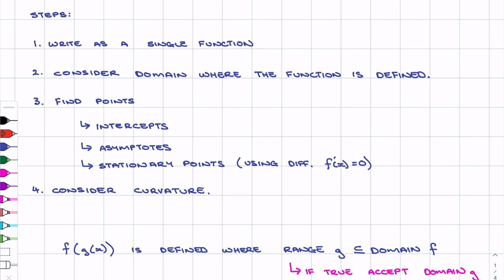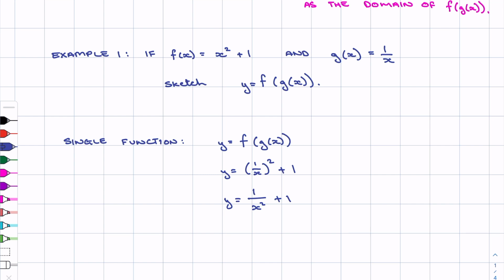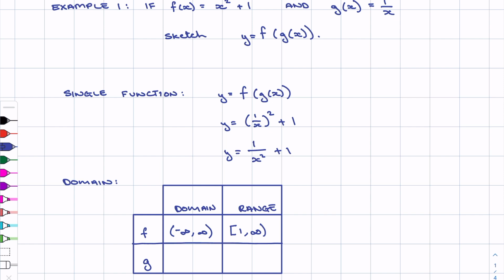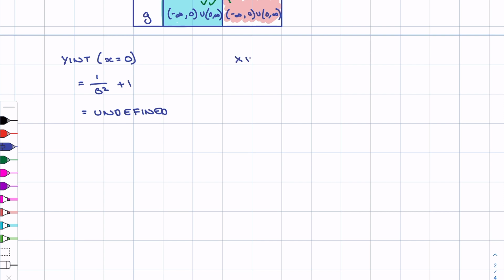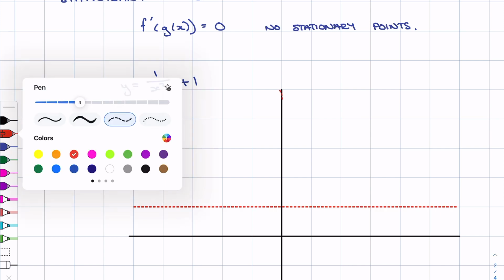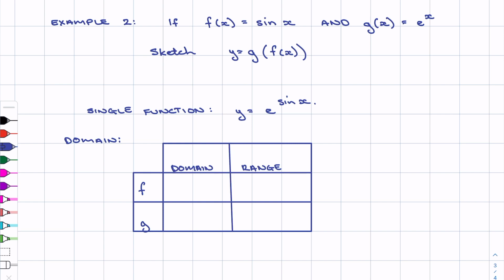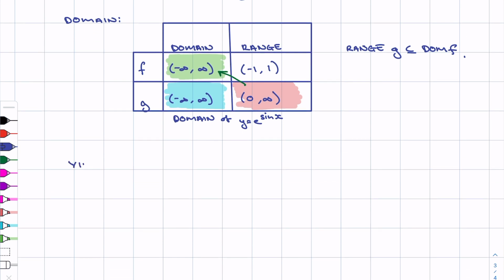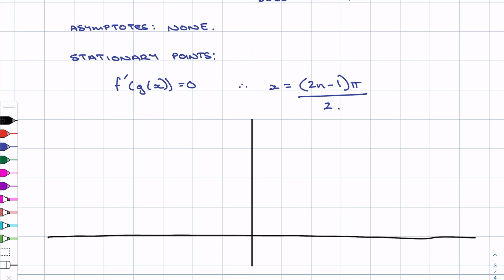Video 008 Sketching Composite Functions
This video has been created for students studying VCE Mathematical Methods. It covers techniques for sketching composite functions.